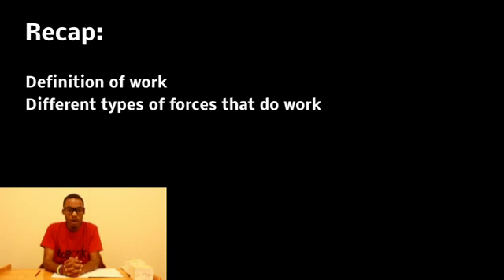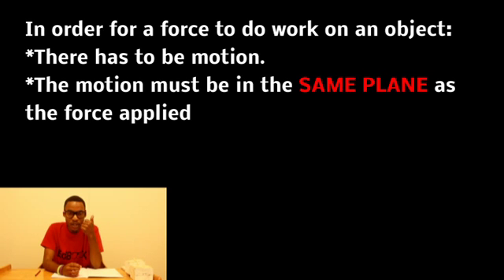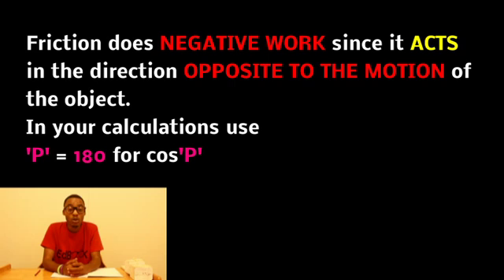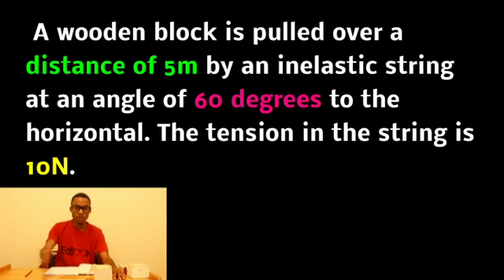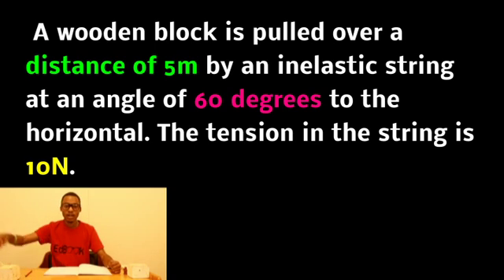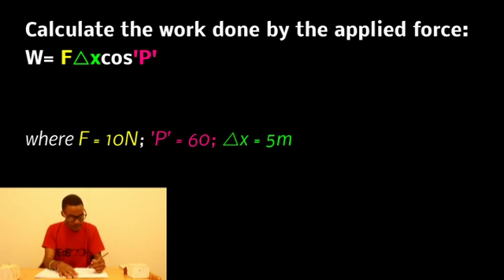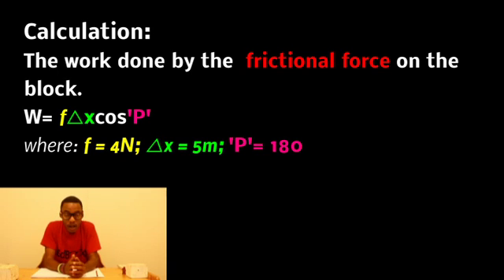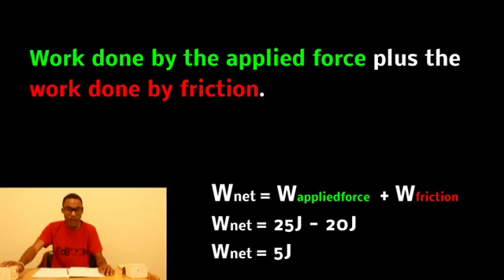Edbook TV: Physical Science lesson 2